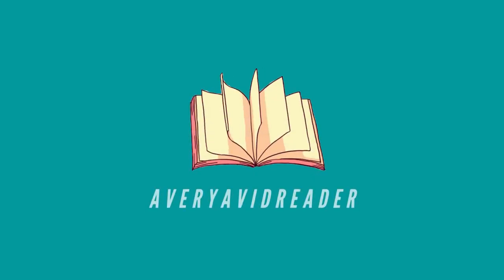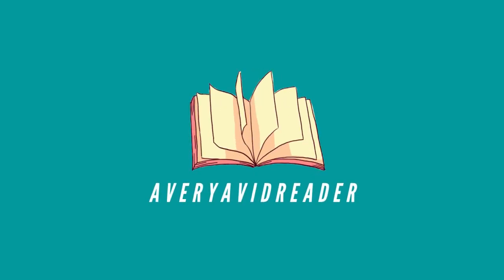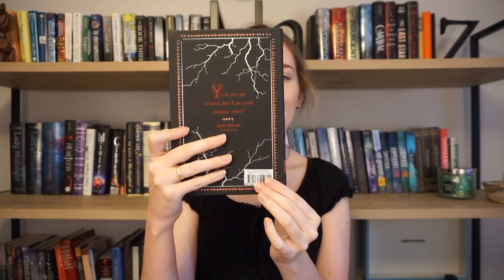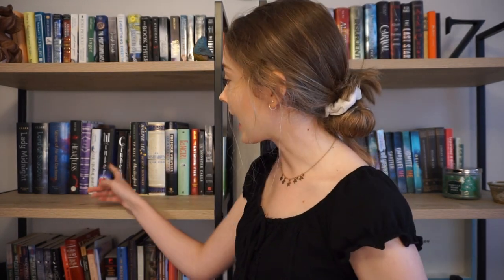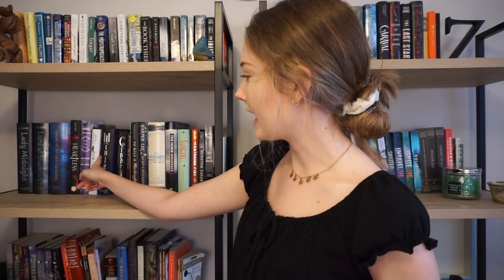Thrift & Used Book Store Haul | Classics, YA, Adult Fiction!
Hi everyone! In today's video, I am going to be doing a haul of books all of which I purchased second hand! I love thrifting and I think it is super important to help support small bookstores! I picked up some classics, some YA, and an adult fiction book.

Timestamps:
0:00 - Intro
1:33 - Classics
4:50 - Young Adult
7:56 - Adult
9:07 - Outro

Books I Hauled
Frankenstein - Mary Shelley
Wuthering Heights - Emily Bronte
Macbeth - William Shakespeare
The Taming of the Shrew - William Shakespeare
The Merchant of Venice - William Shakespeare
Scarlet - Marissa Meyer
Calamity - Brandon Sanderson
A Great and Terrible Beauty - Libba Bray
Paris By the Book - Liam Callanan